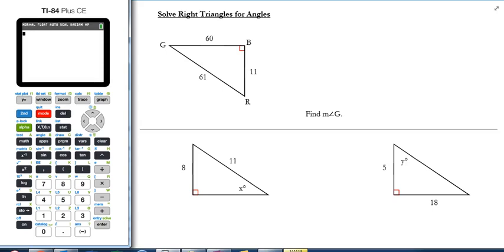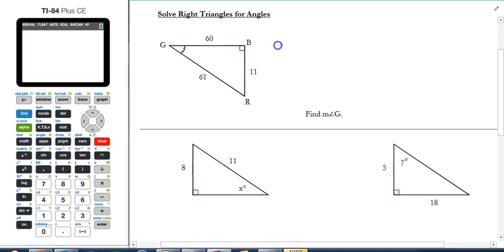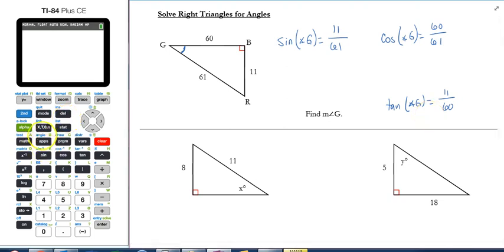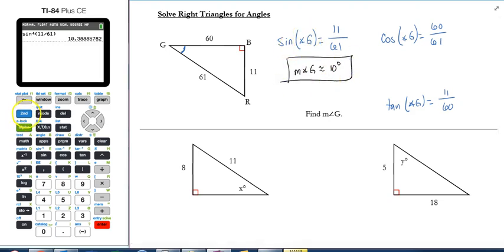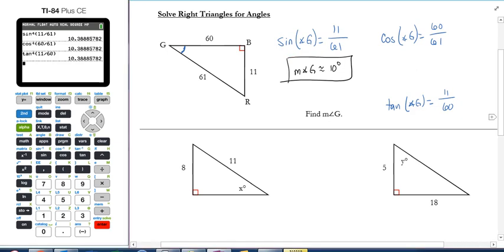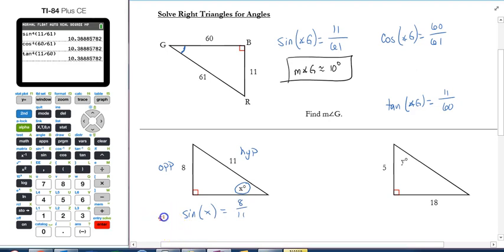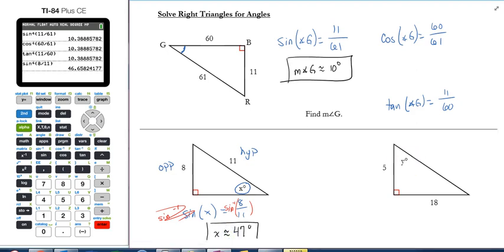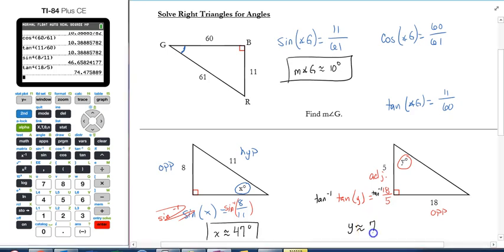GU10 Solve Angles of Right Triangles